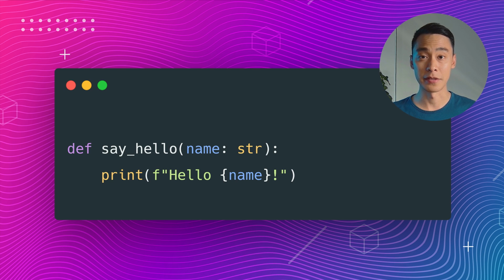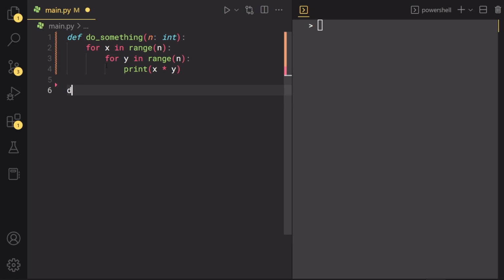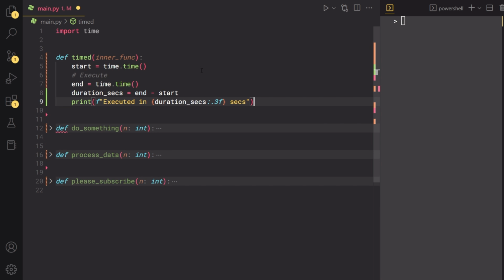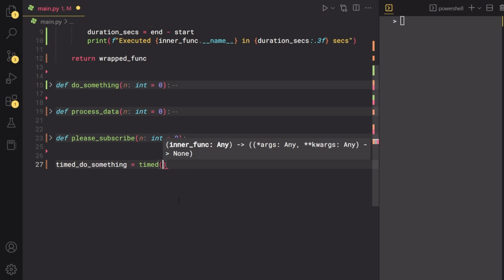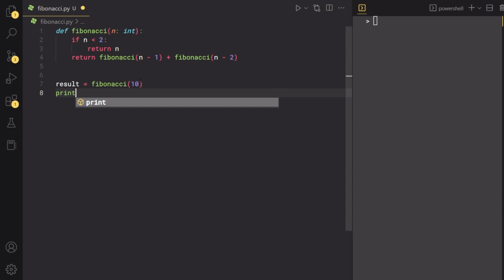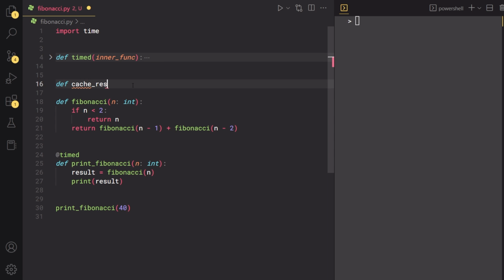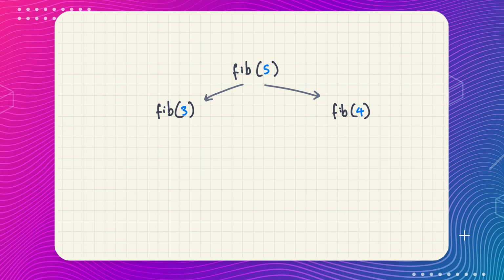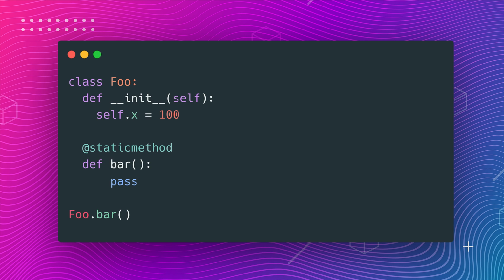Decorators in Python: How to Write Your Own Custom Decorators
The decorator design pattern in software engineering, is generally when you extend something (like an object or a function) with additional functionality.

In this video, you'll learn what a decorator is, and learn how to apply them to time and optimize a function.

00:00 Introduction
01:09 What are decorators?
01:37 Writing a "timer" decorator
04:51 Using a decorator to cache Fibonacci
08:50 Python built-in decorators